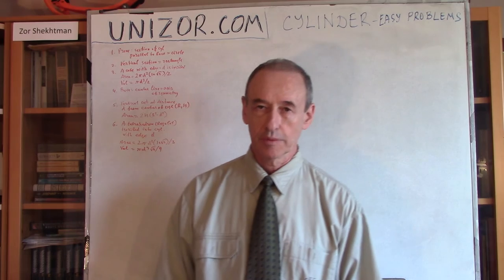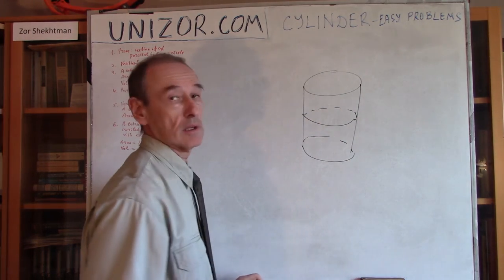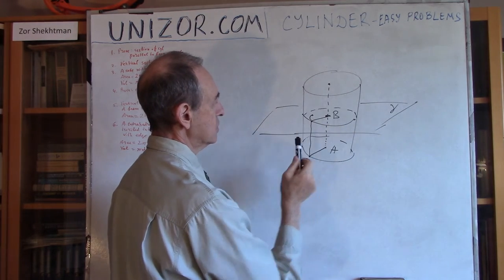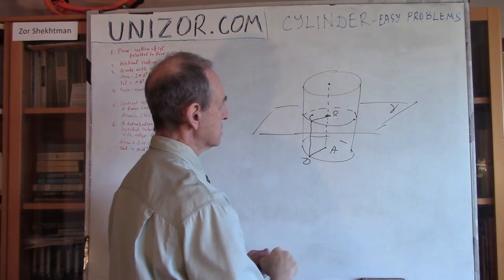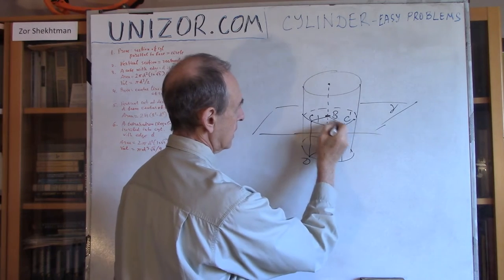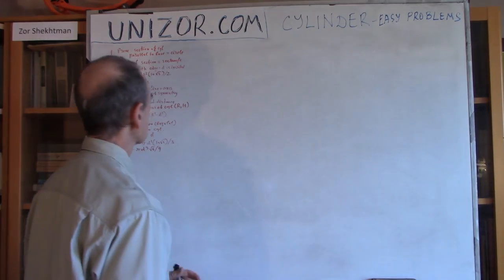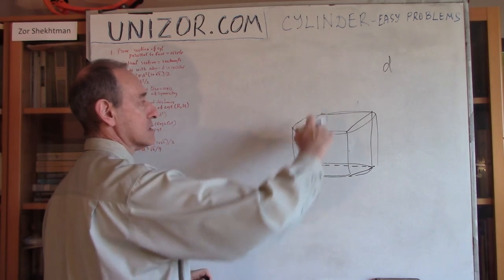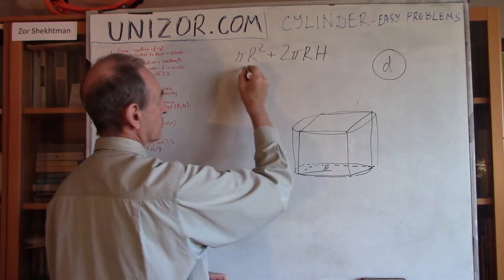Unizor - Geometry3D - Cylinders - Easy Problems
Cylinders - Easy Problems

Problem 1

Prove that an intersection of a cylinder with any plane, that is parallel to its bases and is located in between them, is a circle.

Problem 2

Prove that an intersection of a cylinder with any plane that contains a generatrix at its two positions around the base is a rectangle.

Problem 3

A cube with an edge length of d is inscribed into a cylinder such that one face of a cube (a square) is inscribed into one base of a cylinder (a circle) and an opposite face of a cube is inscribed into an opposite base of a cylinder.
What is the total area and a volume of a cylinder?

Answer:
Area = 2πd²(1+√2)/2
Volume = πd³/2

Problem 4

Prove that the line connecting two centers of bases of a cylinder (center line) is its axis of symmetry.

Problem 5
Given a cylinder of a radius R and height H. A plane is drawn parallel to its center line on a distance d from it (less than a radius).
What is the area of a section of a cylinder cut by this plane?

Answer:
2H√R²−d²

Problem 6

A regular tetrahedron with all edges equal to d is inscribed into a cylinder such that one of its faces (an equilateral triangle) is inscribed into one base of a cylinder (a circle) and an opposite vertex of a tetrahedron coincides with a center of an opposite base of a cylinder.

Answer:
Area = 2πd²(1+√2)/3
Volume = πd³√6/9